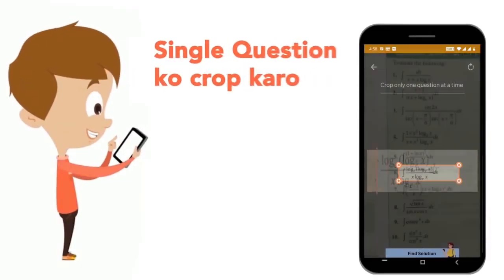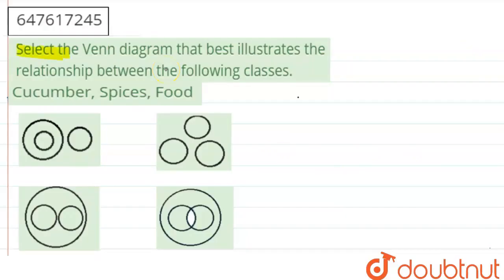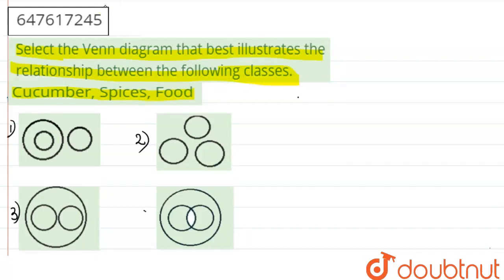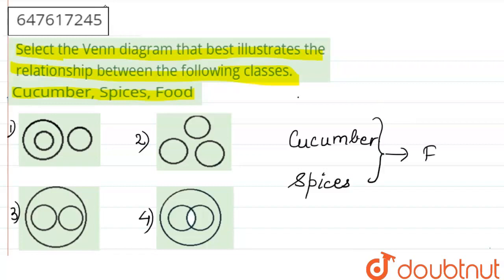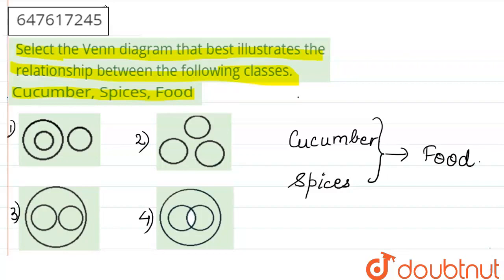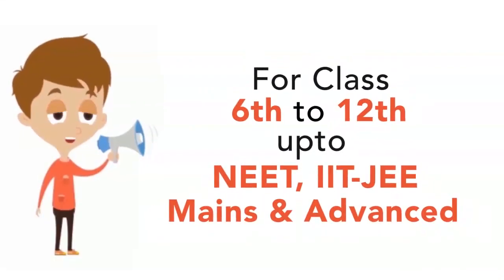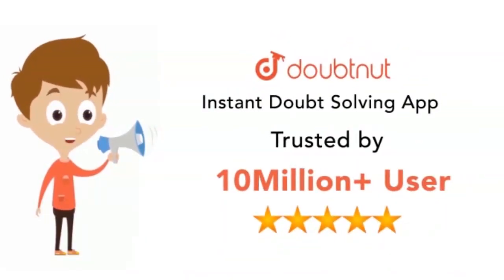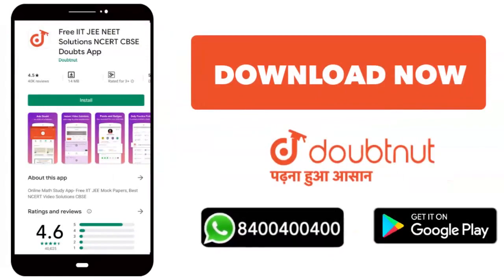Select the Venn diagram that best illustrates the relationship between the following classes. Cu...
Select the Venn diagram that best illustrates the relationship between the following classes. Cucumber, Spices, Food
Class: 14
Subject: REASONING
Chapter: SSC CHSL PREVIOUS YEAR PAPER 4 JULY 2019 SHIFT 1
Board:GOVT

👉 Have Any Query? Ask Us.